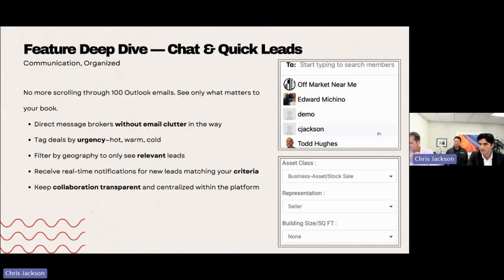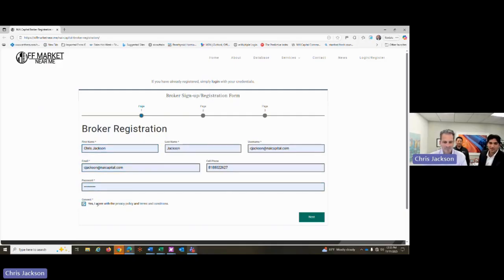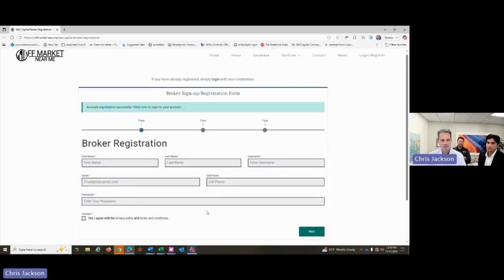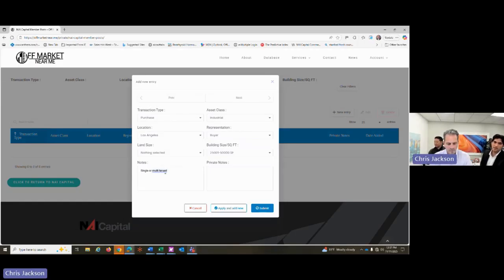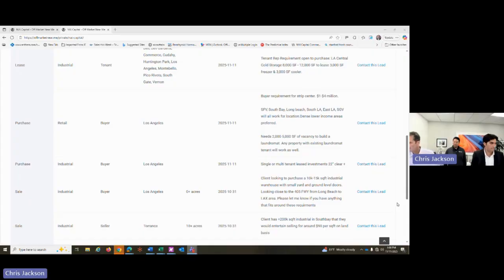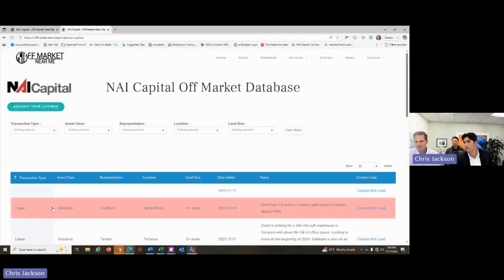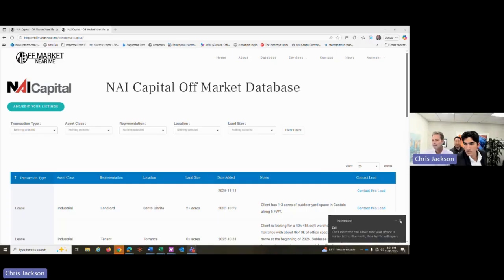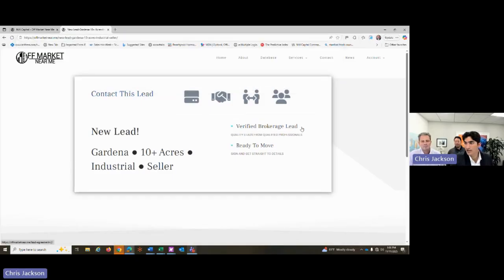Off Market Systems: Private Broker Database & CRE Networking Demonstration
Discover how to gain a competitive edge in commercial real estate by accessing listings before they hit the open market.

In this comprehensive demonstration of the Off Market Near Me platform, we take a deep dive into the private broker database and lead generation tools designed specifically for high-volume CRE professionals. We walk through the core features that allow you to bypass fragmented data and connect directly with off-market opportunities.

What we cover in this walkthrough:

Navigating the Private Database: A look at how to filter and find off-market commercial properties.

Broker-to-Broker Networking: How the platform facilitates faster closings through direct professional connections.

Lead Generation Tools: Strategies for streamlining your prospecting and identifying high-intent sellers.

Dashboard Mastery: Tips for getting the most out of the Off Market Systems interface.

Whether you are an independent broker or working with a major firm, this platform provides the "source of truth" for off-market data needed to dominate your local market.